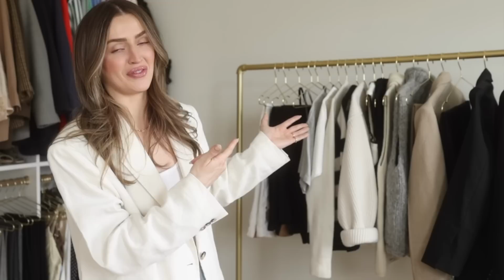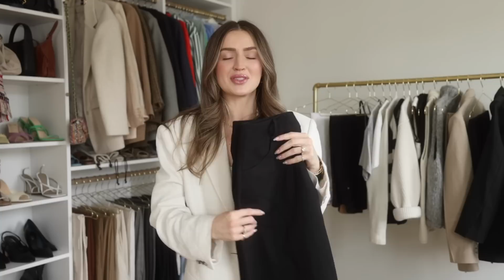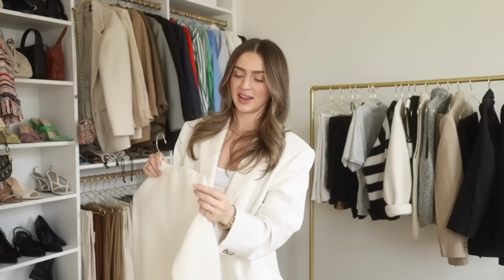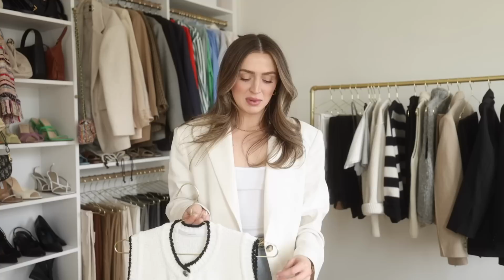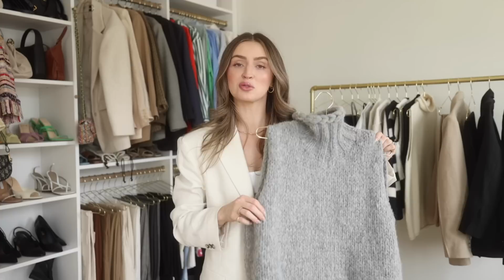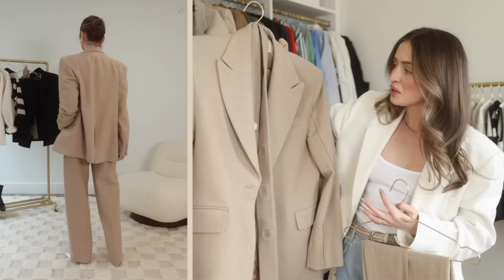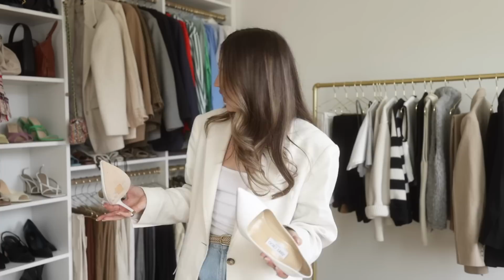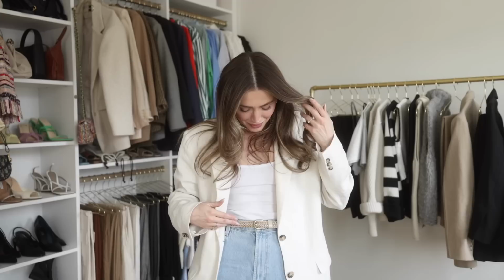Closet Staples That I Have Updated & REPLACED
Edits by my future hubbi 2 be Dejan the Man Xx